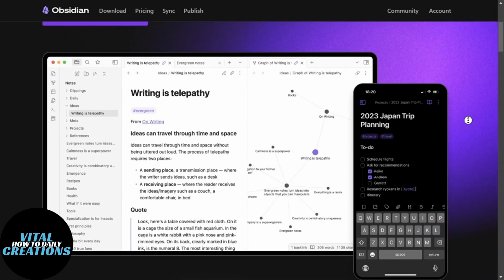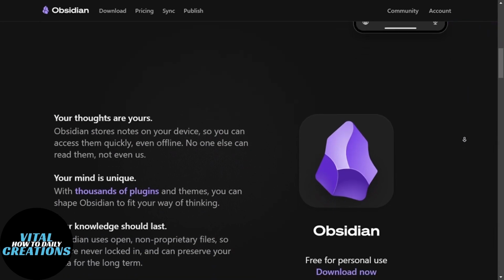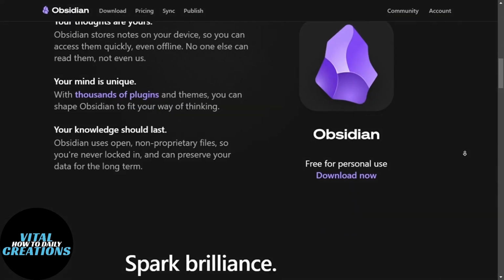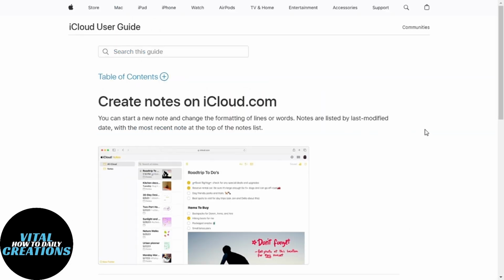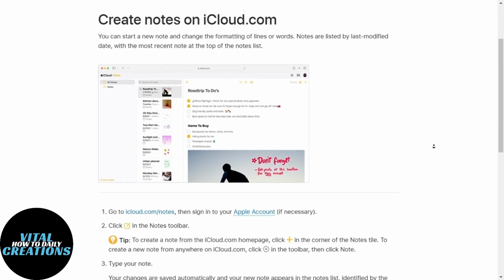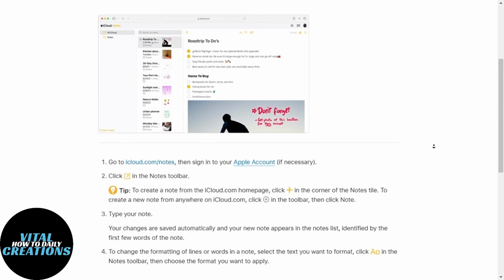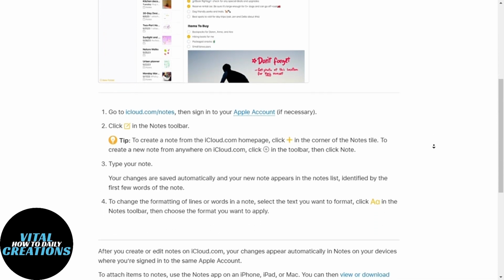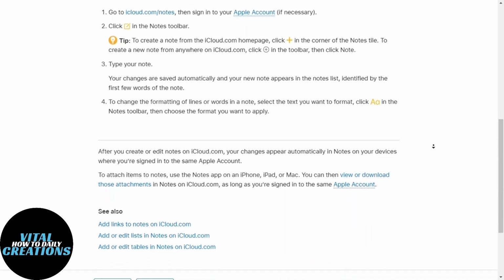Apple Notes VS Obsidian - WHICH IS BETTER? | 2025 GUIDE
In this video, we're diving deep into the 2025 showdown: Apple Notes versus Obsidian. Are you caught between Apple's streamlined simplicity and Obsidian's powerful, interconnected knowledge graphs? We'll break down the core strengths of each platform, from Apple Notes' seamless integration within the Apple ecosystem to Obsidian's highly customizable plugin architecture. By the end, you'll know exactly which note-taking app is the perfect fit for your workflow. Let’s get started!